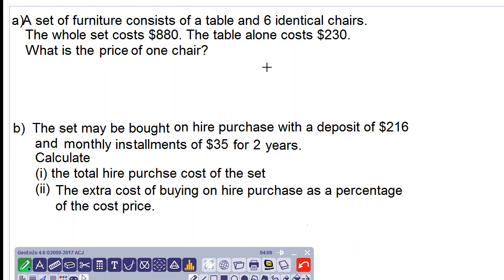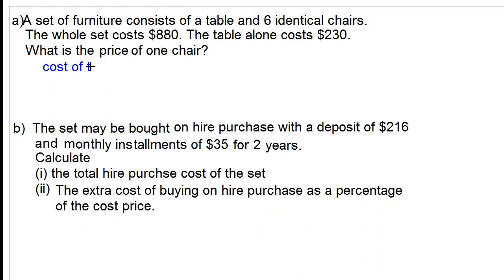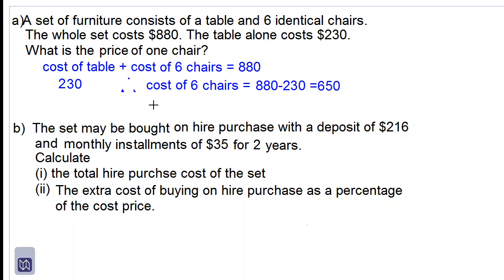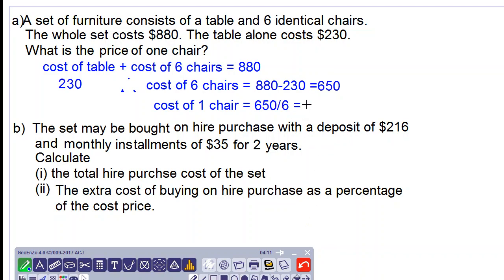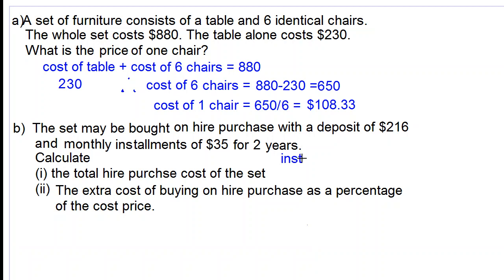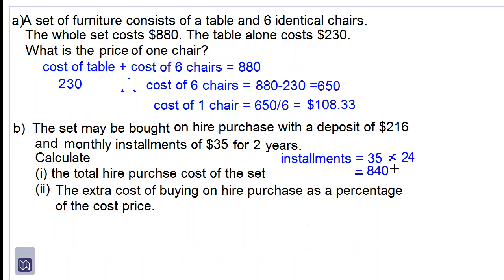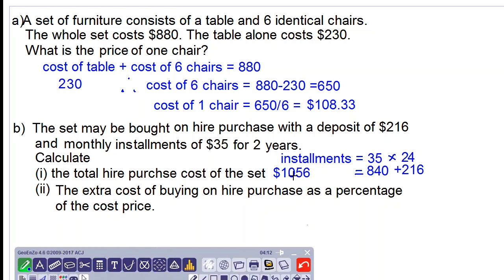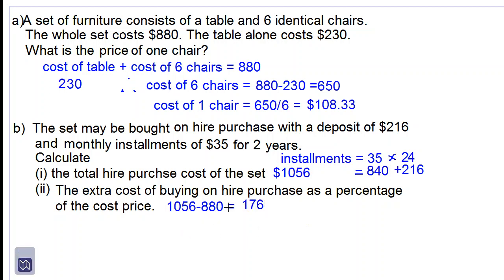hire purchase question